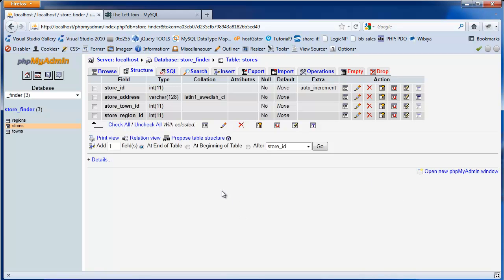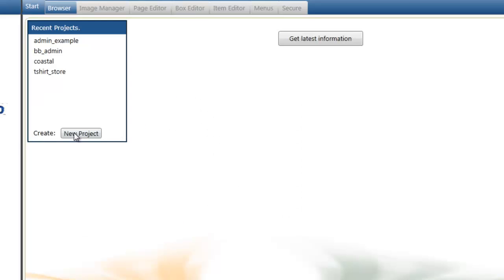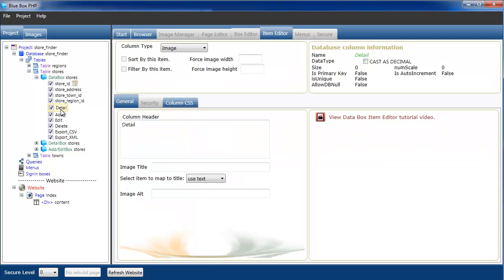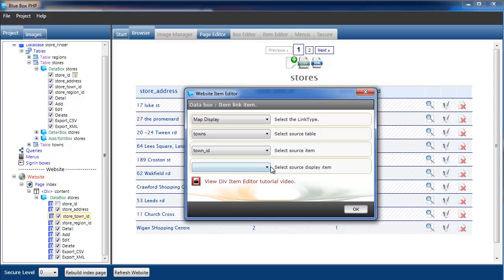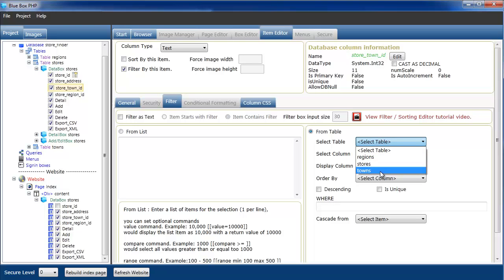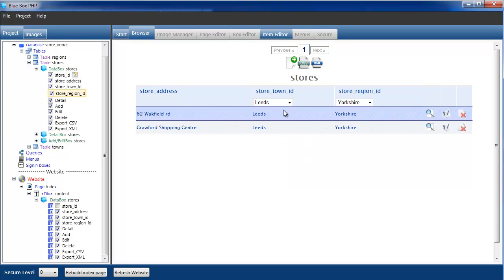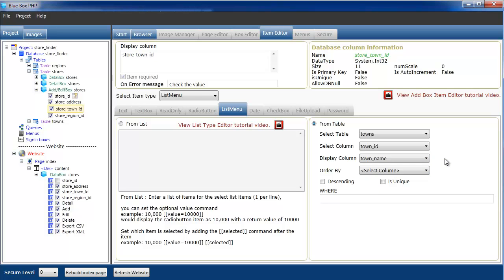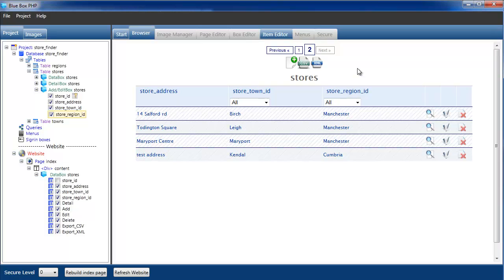PHP Generator Map table_id to table data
Tutorial for mysql php generator BlueBoxPHP How to map table_id to table data tutorial.